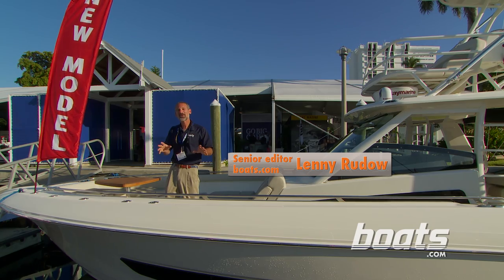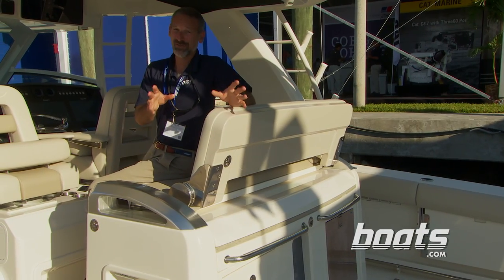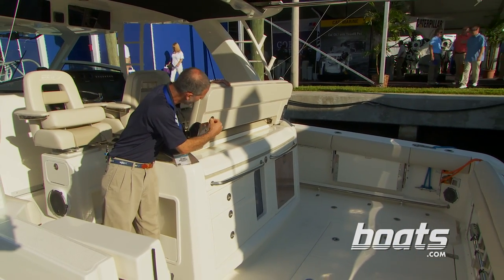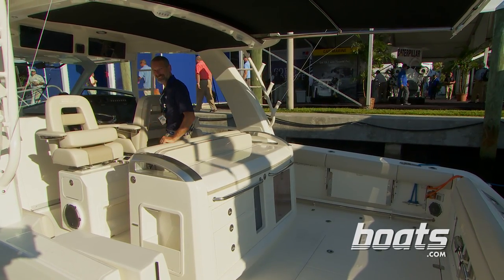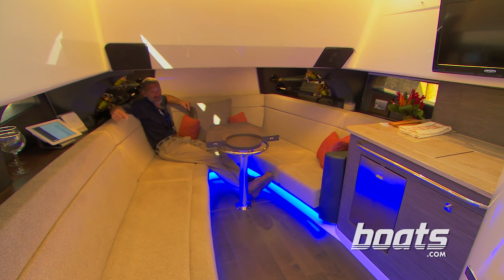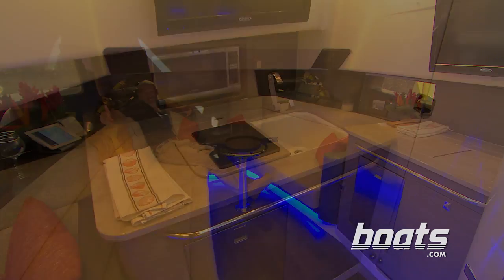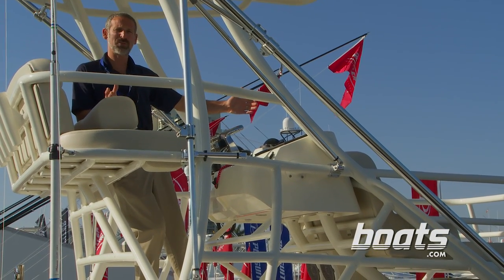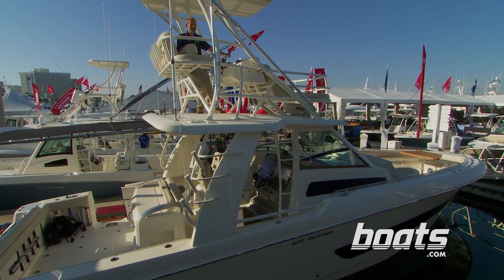2015 Boston Whaler 420 Outrage: First Look Video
Boston Whaler certainly isn't the first boatbuilder to dip its toes into the mega-center-console market, but it certainly makes a splash with the new Boston Whaler 420 Outrage. The biggest Whaler to date, this big boy was recently introduced at the 2014 Fort Lauderdale International Boat Show.